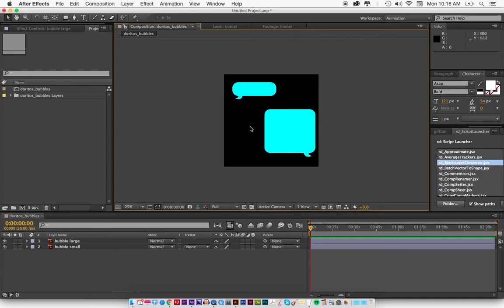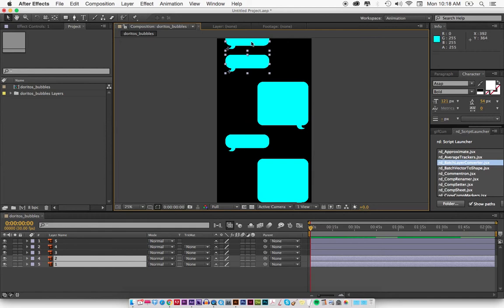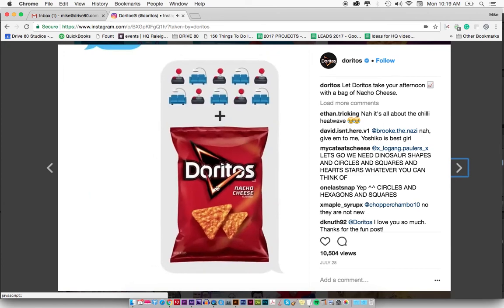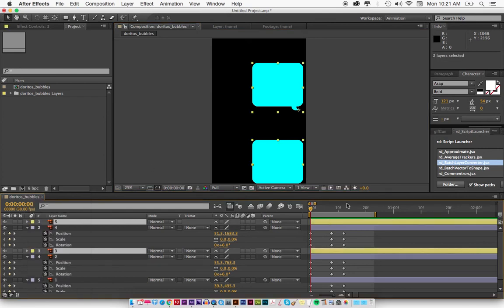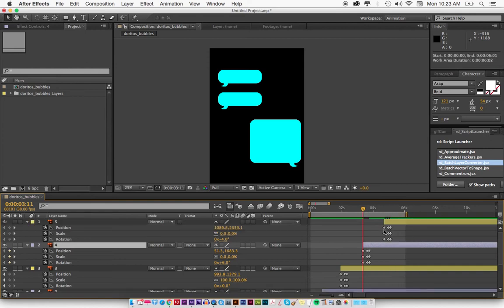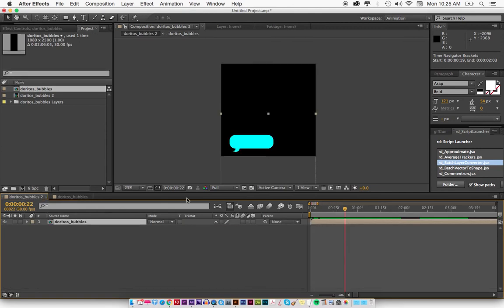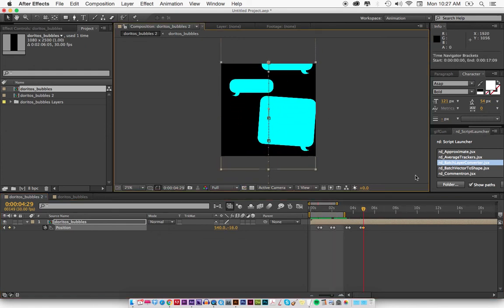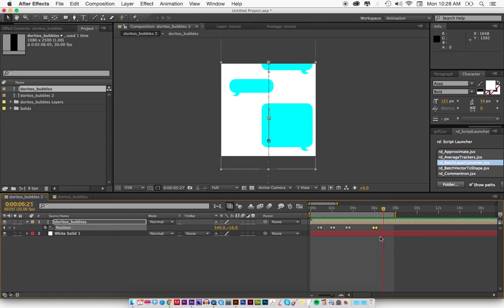Create Doritos Instagram Videos with After Effects